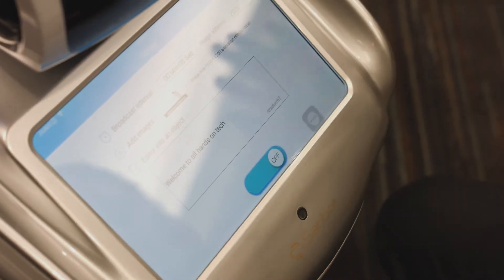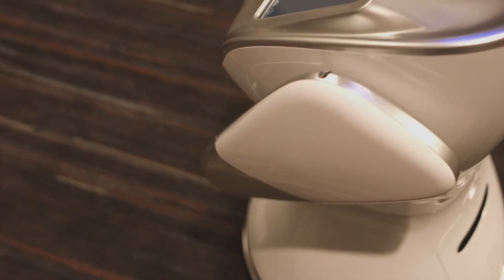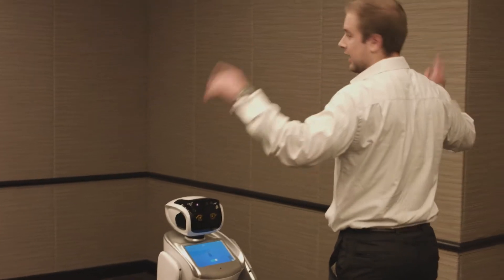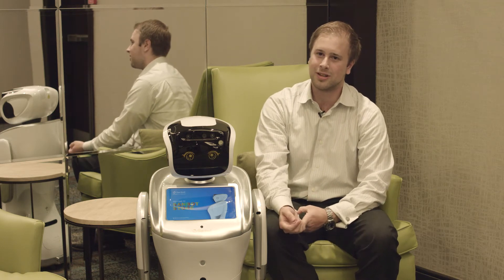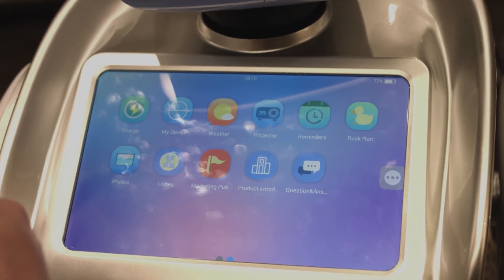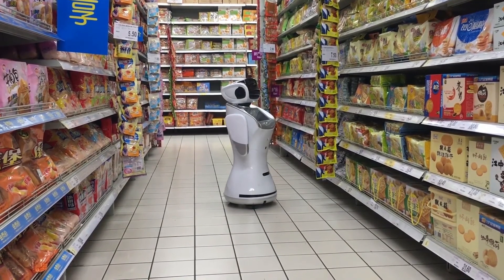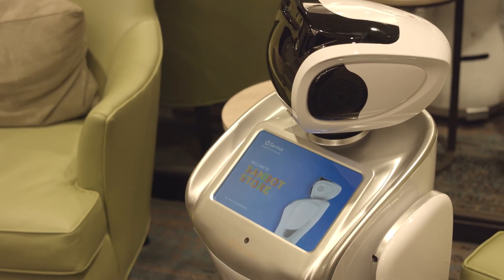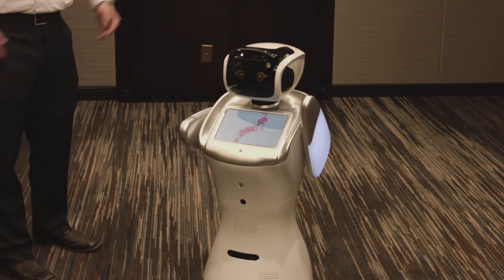All Hands on Tech: Sanbot, the hospitality robot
Meet a crowd-pleasing robot made by Chinese manufacturer Qihan. Becoming a common sight in Hong Kong, this hospitality robot may soon be distributed across North America.